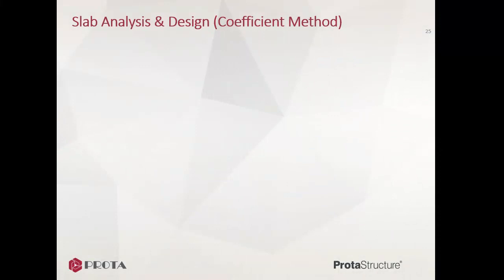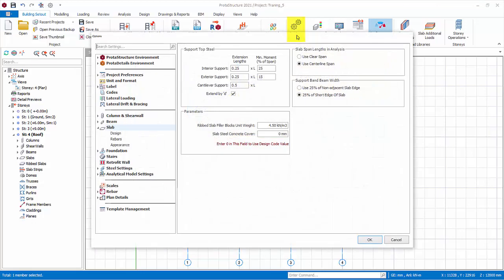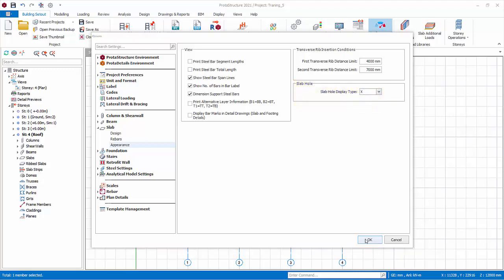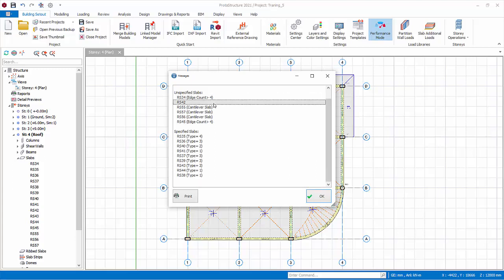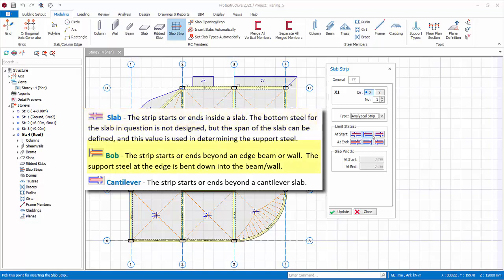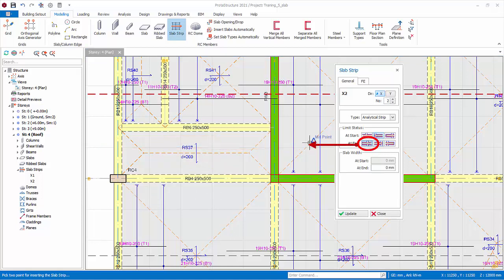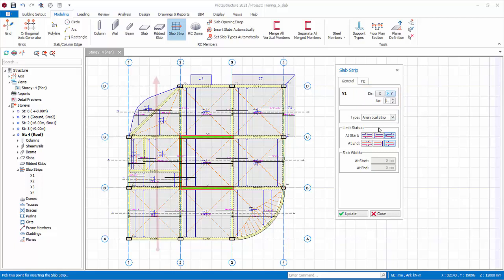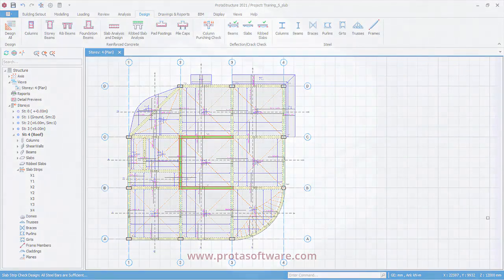21 Slab Analysis and Design